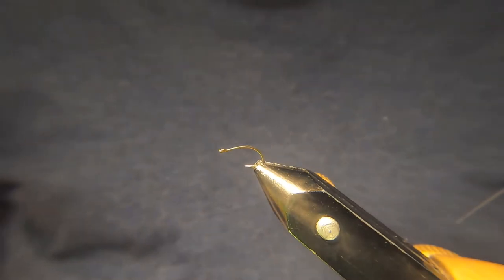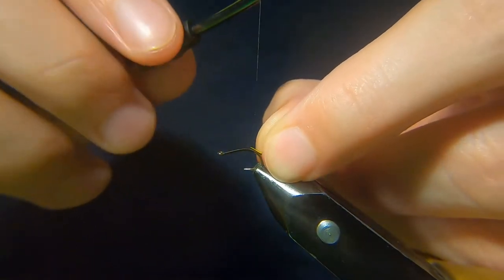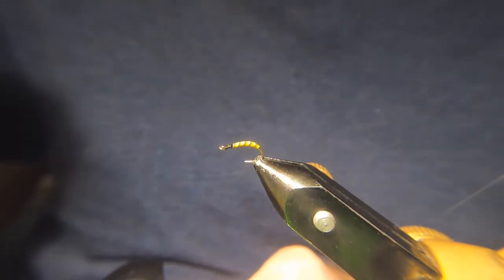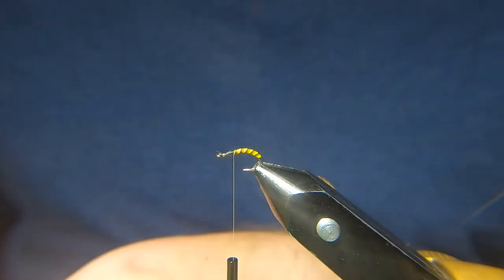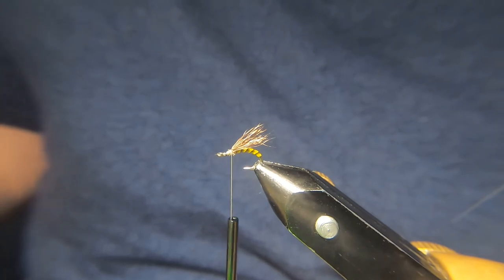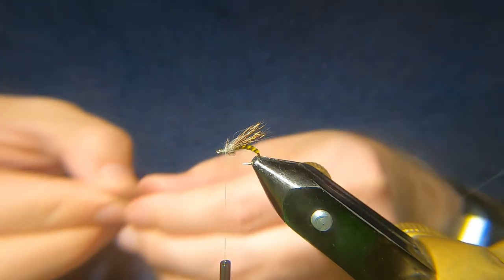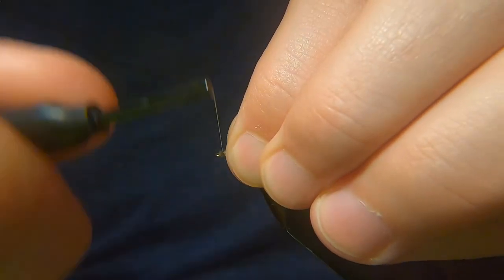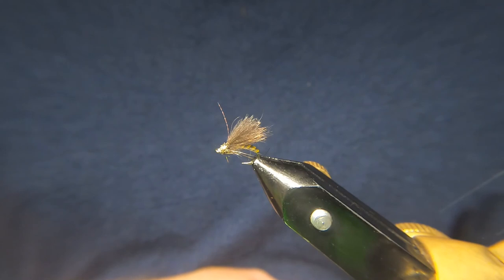Picric Emerger - Fly Tying. 1080p HD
An emerger pattern that's been very good for me recently with a bit of a twist using synthetic quill.  Tight Lines!